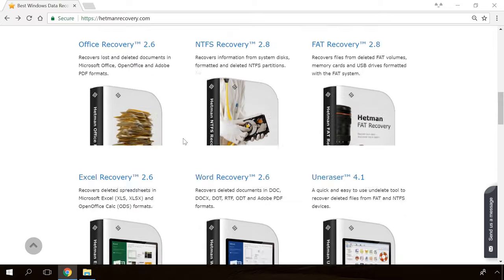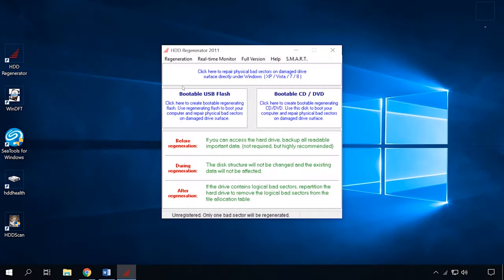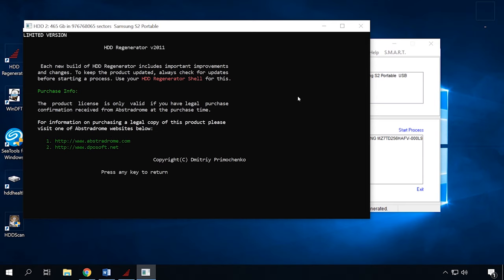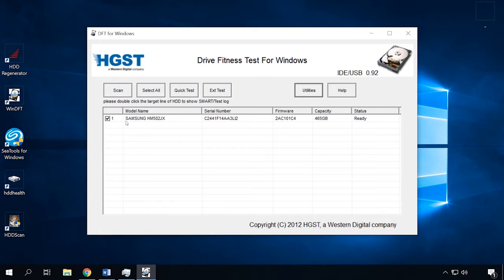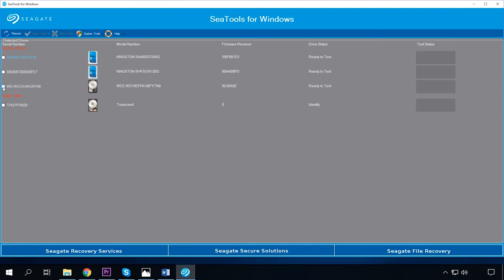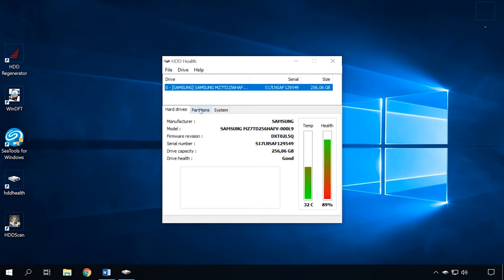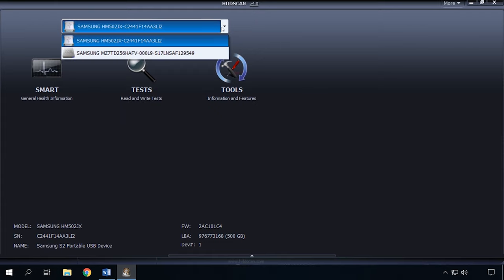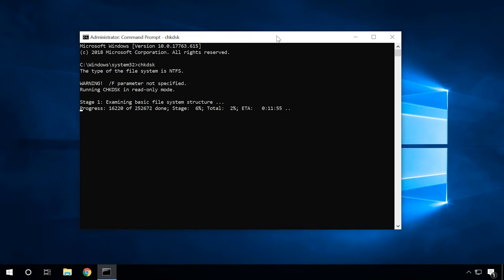⚕️ Tools to Check Hard Disk and Repair Bad Sectors in 2021 ✔️💻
👍 I’m going to show you a few good programs to help you test a hard disk and fix any errors they can find.  Most old HDDs do experience certain errors or contain the so-called bad blocks which are, in fact, unreadable sectors. Having bad blocks means you are bound to face some sort of negative consequences sooner or later - it’s only a matter of time before you are going to lose important data. To prevent that misfortune, it is recommended to test hard disks for bad blocks regularly. There are tools that can help you examine a hard disk and even fix the blocks that have gone bad over time.

Any Windows operating system contains an integrated utility for checking hard drives for errors (unsurprisingly, it is called Chkdsk), but it isn’t actually intended for disk diagnostics and testing. That is why I’ll be talking about other, more effective tools to test a hard disk and fix possible issues.

Content:
0:00 - Intro
1:36 - HDD Regenerator
3:03 - Windows Drive Fitness Test (WinDFT)
4:46 - Seagate SeaTools for Windows
6:05 - HDD Health
7:00 - HDDScan
7:55 - CHKDSK;

- How to Repair Bad Sectors on Hard Drive in 2021 with HDD Regenerator

- How to Check Your Hard Disk for Errors and Fix Them in Windows 10, 8, 7

That’s all for today! I hope you find this video useful. Leave comments to ask questions and share your opinion. Good luck. (…And may your disks always be  healthy)

Watch another video: CheckHardDisk, BadSectors, Software.